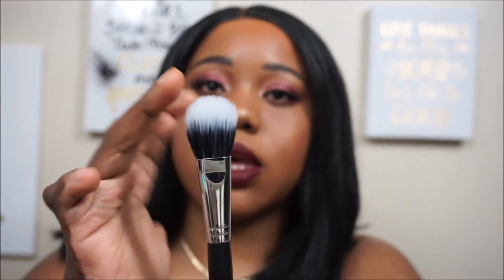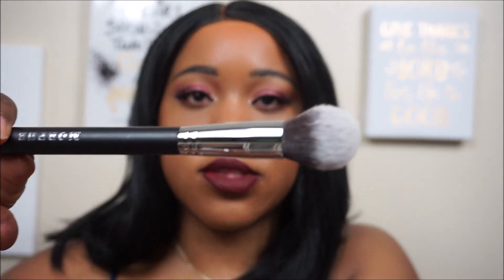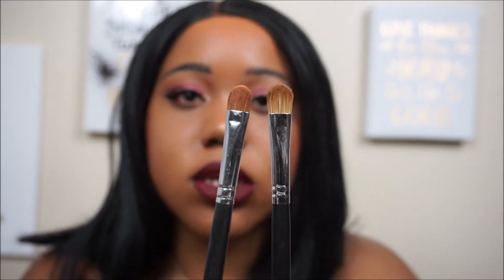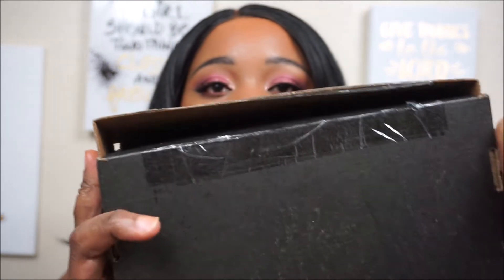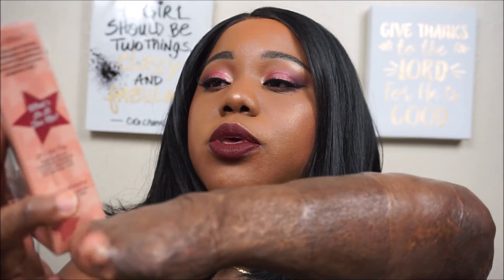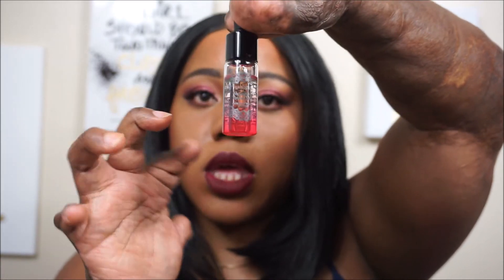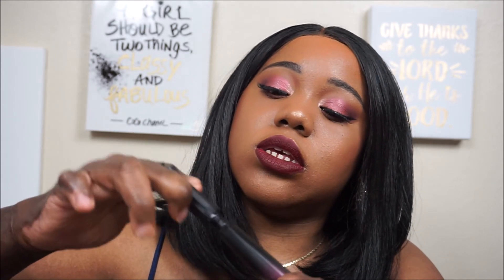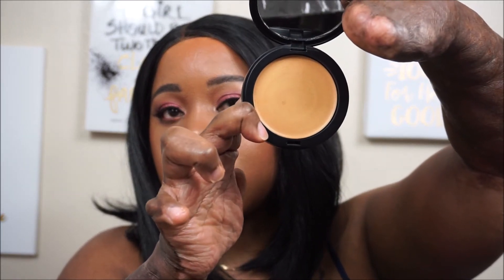July 2018 Morpheme, boxycharm, rickysnyc Subscriptions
Products Mentioned:
Morphe me Brush Subscription $19.99/month

All products used in my videos were purchased with my own funds. I am not a MUA (makeup artist) my videos are not tutorials they are just me sharing what I use and how use them.